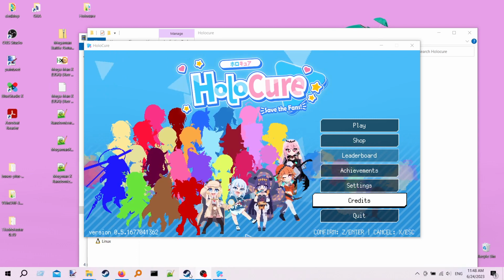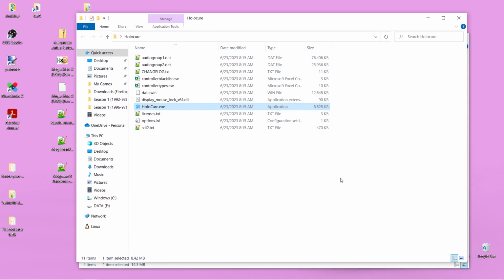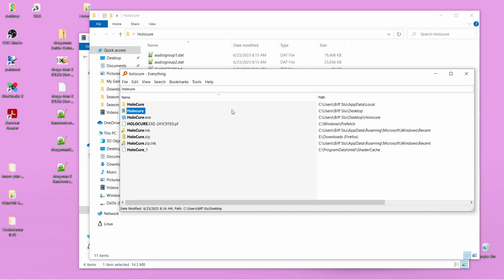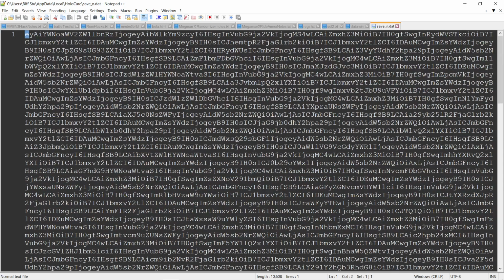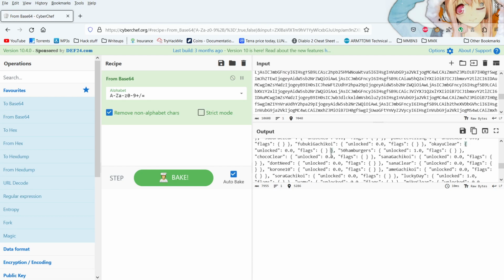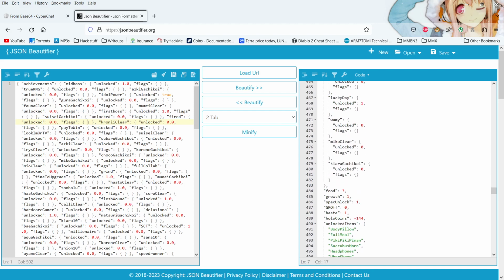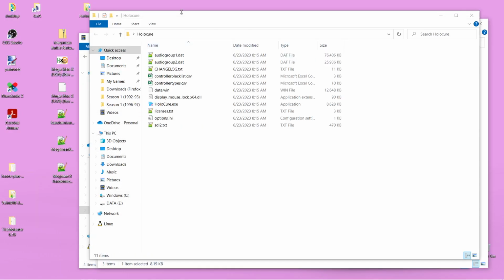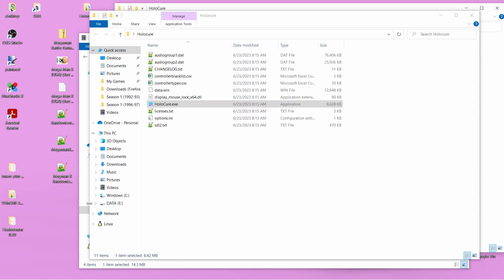Hacking the Crap Out of Vampire Survivors, I Mean HoloCure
Today we are going over some really simple save file hacking for Vampire Survivors, I Mean HoloCure.If this video pops off, maybe Kronii will notice me. Notice me, Kronii. Notice me, Cali. I ain't no simp, but anime waifus is anime waifus.